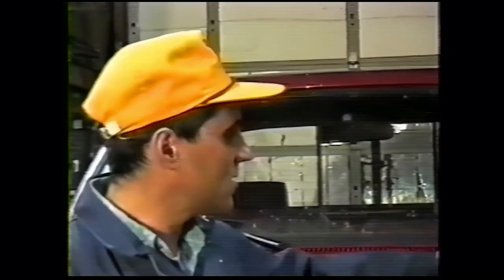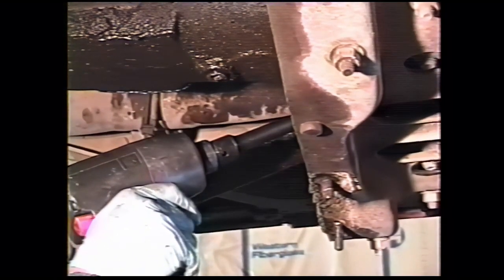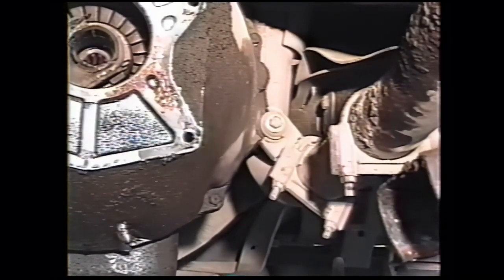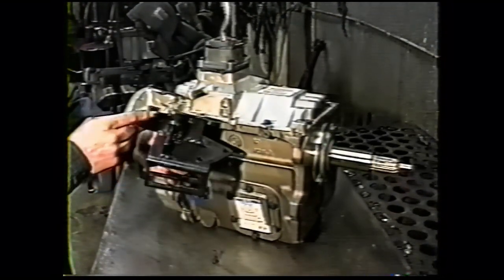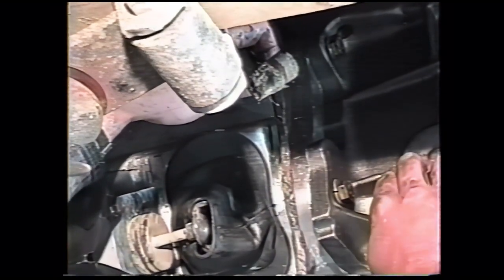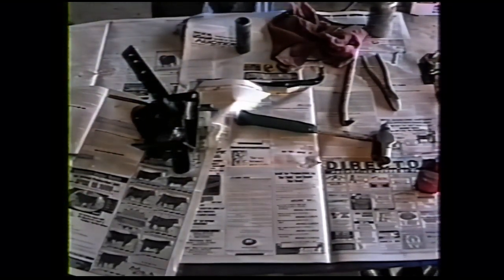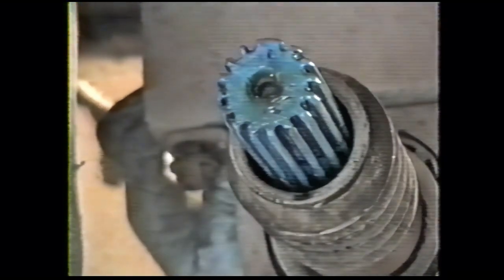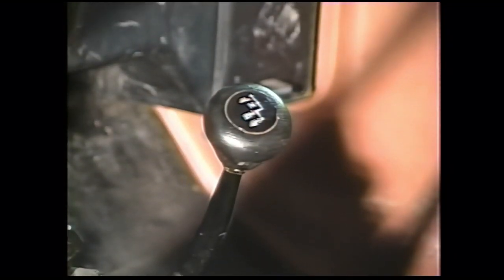G360 to NV4500 Conversion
TorqueKingTV presents: Getrag G360 to New Venture NV4500 Conversion!

This video is out of our 21st century VHS archives, however the information is still valuable today!

For Product Updates, Announcements, and more, We're hiring.

TorqueKing4x4 is a USA based manufacturer, stocking OEM parts distributor, and exporter of a large selection of 4x4 special tools and genuine original equipment parts.